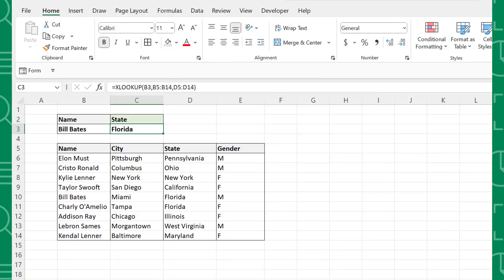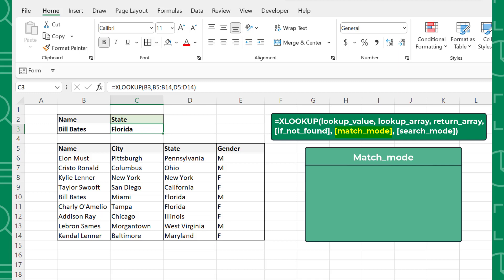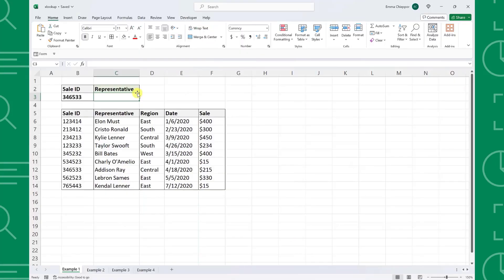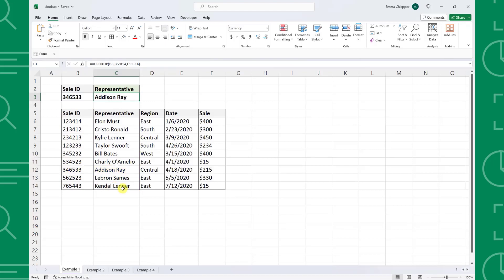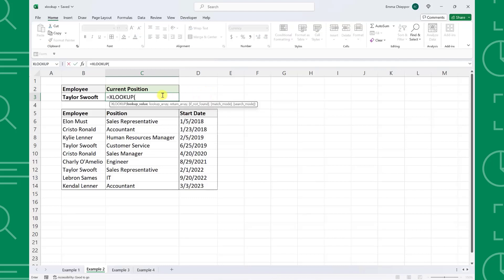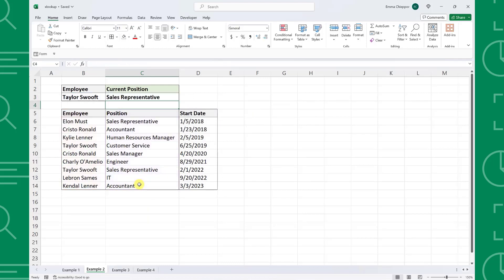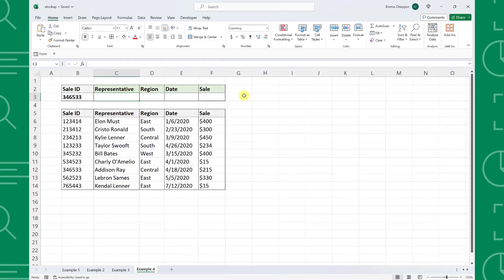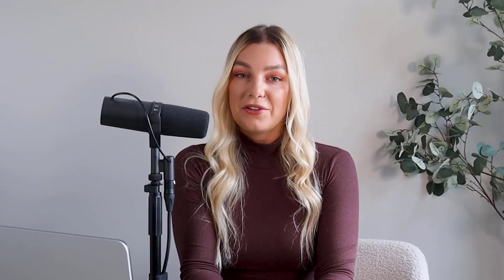How to Use XLOOKUP in Excel (From Beginner to Advanced)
In this video, you'll learn everything you need to know about Excel's new and improved XLOOKUP function. Here are some of XLOOKUP's features I cover in this video:

1. How to use XLOOKUP with 5 step-by-step examples
2. How to use each argument
3. How to search for an exact match
4. How to set a default value when XLOOKUP cant find the lookup_value
5. How to search for approximate matches greater than and less than the lookup_value
6. How to search for the last instance of the lookup_value by searching from the bottom of the data
7. How to return multiple values using XLOOKUP
8. XLOOKUP's limitations
9. How to troubleshoot XLOOKUP errors

XLOOKUP is a new lookup function that searches for a lookup_value in a row/column of data and then returns a corresponding value in another row/column. XLOOKUP had three required arguments and 3 optional arguments that determine how to search for the lookup_value and what to return if it's not found. XLOOKUP is extremely flexible and has a lot of new search capabilities. After you watch this video, you'll know how to use XLOOKUP to quickly find information within data.

🕰️TIMESTAMPS
'0:00 Intro
'0:37 XLOOKUP Overview
'2:41 Example 1 – Exact Match Search
'3:44 Example 2 – Return a Default Value
'4:36 Example 3 – Search For The Last Match
'5:29 Example 4 – Approximate Match Search
'6:52 Example 5 – Return Multiple Values
'7:36 XLOOKUP Limitations
'7:51 Troubleshooting XLOOKUP Errors
'8:06 Wrap Up